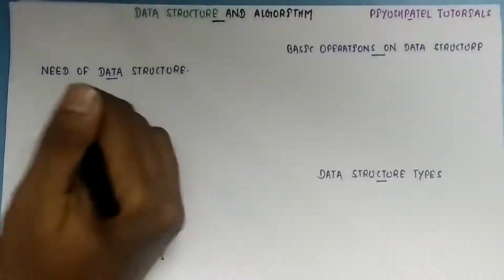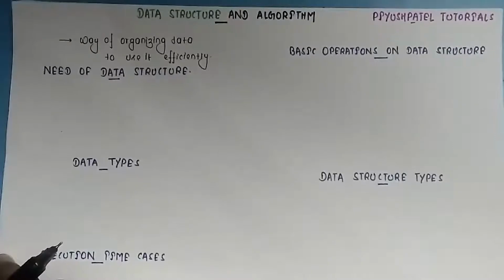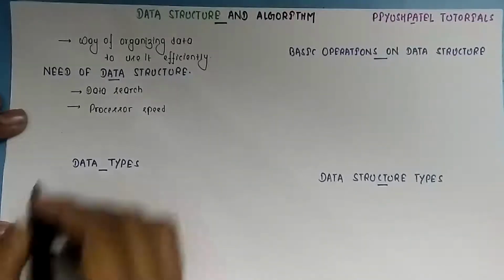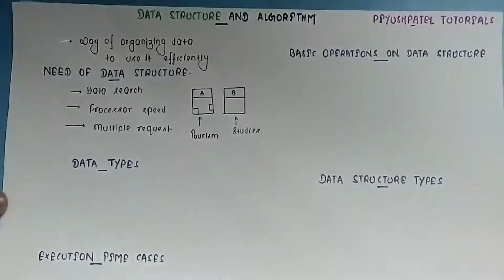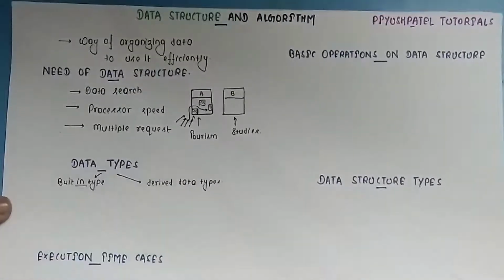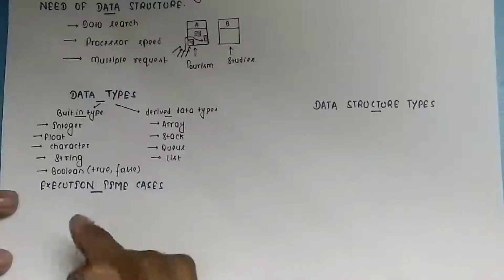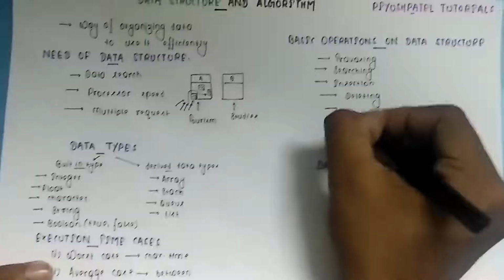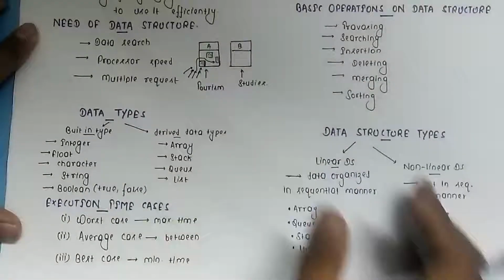DATA STRUCTURE AND ALGORITHMS-1- basics of data structure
IN THIS TUTORIAL SERIES YOU WILL FIND VIDEOS RELATED TO DATA STRUCTURE  AS WELL AS THEIR PRACTICAL  DONE IN TURBO C   COMPILER  .

IF YOU HAVE ANY DOUBT RELATED TO THIS TUTORIAL WRITE IT DOWN IN THE  COMMENT BOX